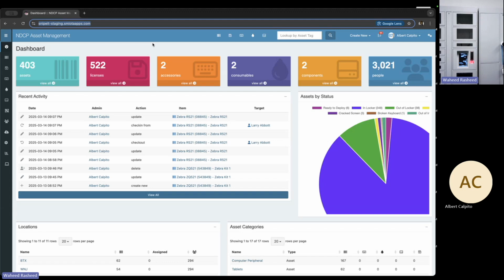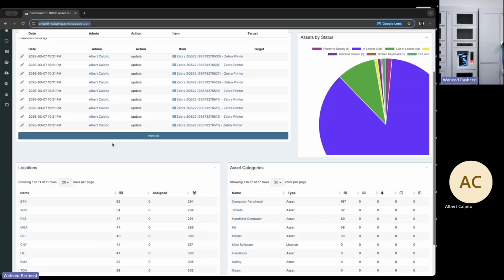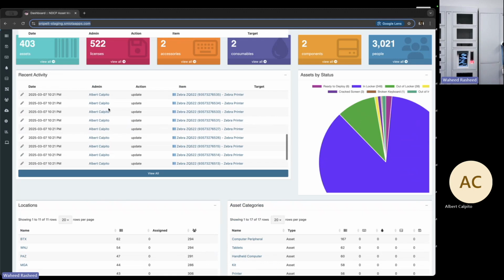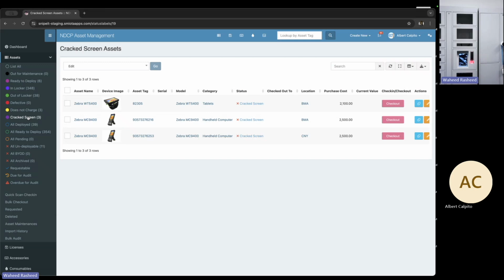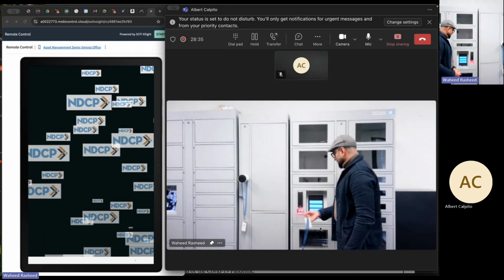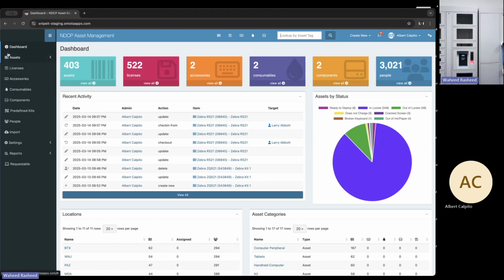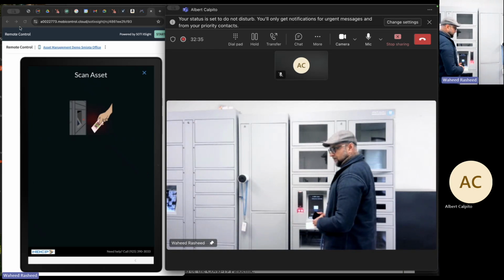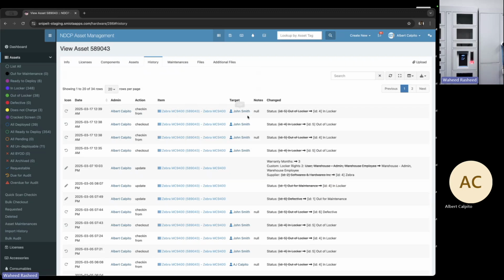Smiota Asset management demo